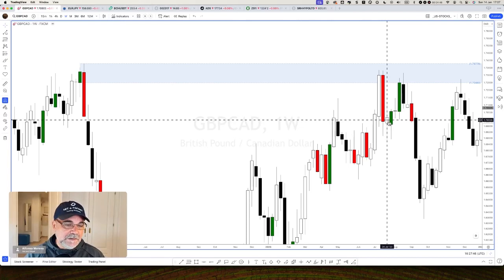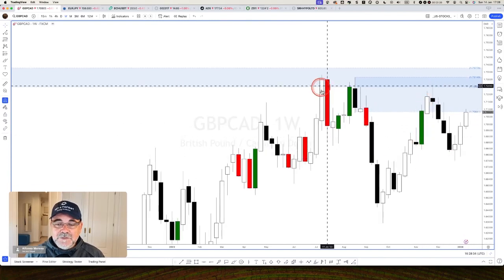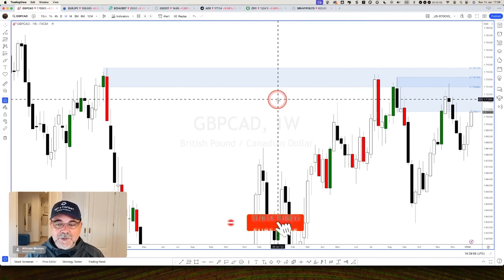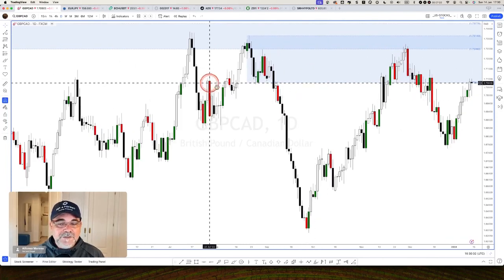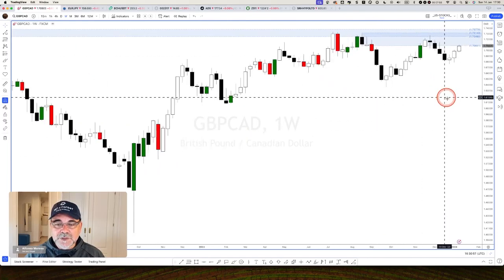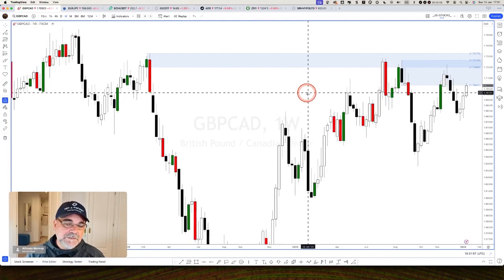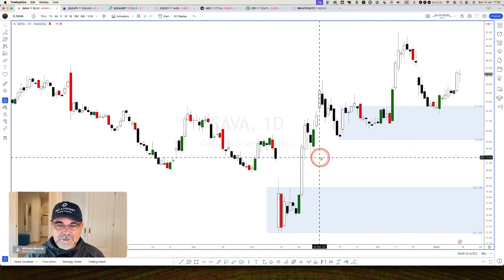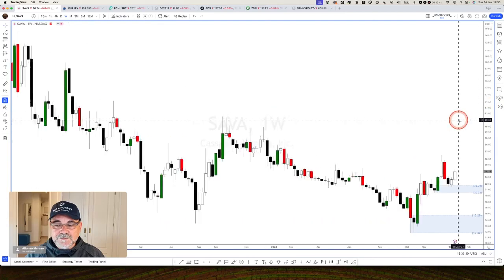How to Analyze Forex Candlesticks, Price Action, and Support and Resistance Like a Pro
Do you want to learn how to analyze forex candlesticks, price action, and support and resistance like a pro? Do you want to master the skills of trading forex using the most effective and reliable tools and techniques? If yes, then this video is for you!

In this video, I will teach you everything you need to know about forex candlestick patterns, support and resistance trading strategy, how to draw support and resistance lines, and price action trading. You will learn how to identify the most profitable and accurate candlestick patterns, such as pin bars, engulfing bars, doji, harami, and more. You will also learn how to find the key levels of support and resistance on any chart, and how to trade them with confidence and precision. You will also learn how to read and interpret the price action, and how to use it to confirm your entries and exits.

By the end of this video, you will have a complete understanding of how to analyze forex candlesticks, price action, and support and resistance like a pro. You will be able to apply these skills to any currency pair, time frame, or market condition. You will also be able to improve your trading performance, reduce your risk, and increase your profits.

So, if you are interested in learning more about forex candlestick patterns, support and resistance trading strategy, how to draw support and resistance lines, and price action trading, then don’t miss this video. 😊

© Set and Forget Trading Community

technical analysis,
candlestick patterns,